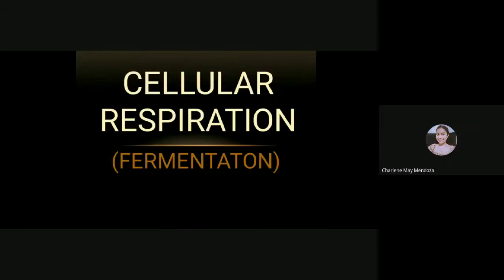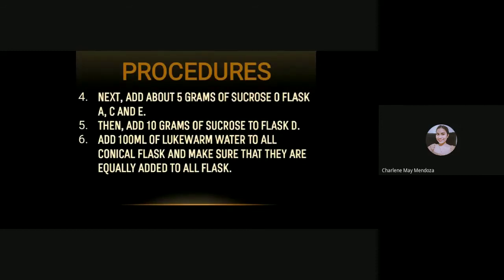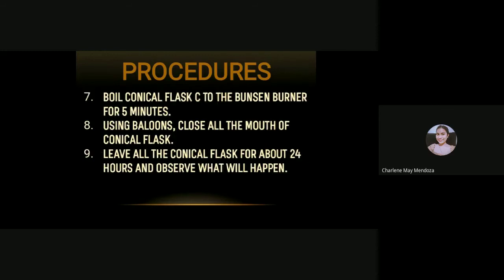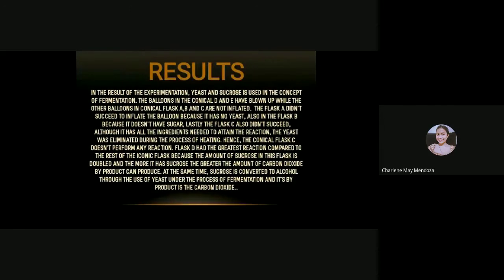Laboratory Experiment No. 3(Fermentation Using Yeast and Sugar)